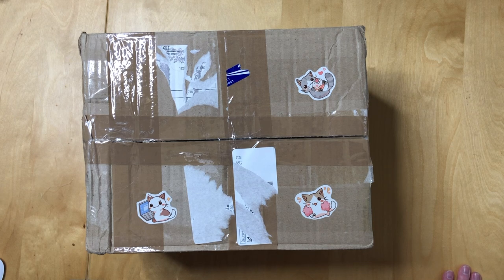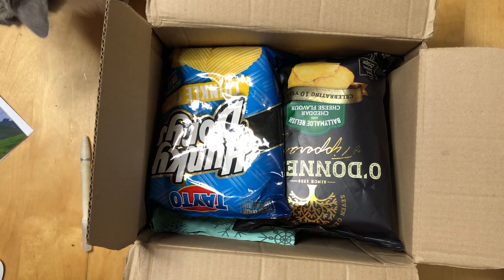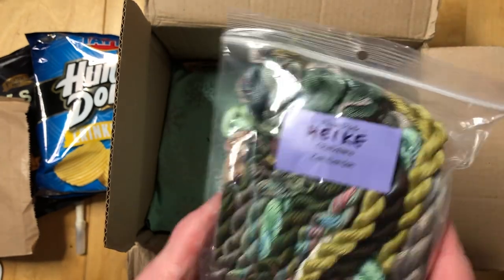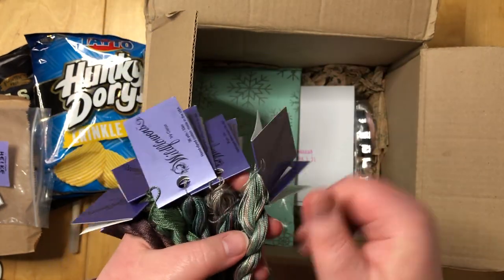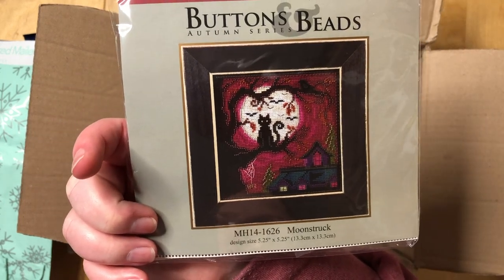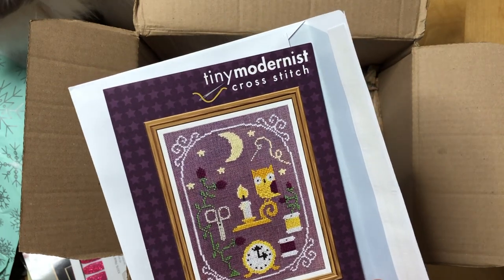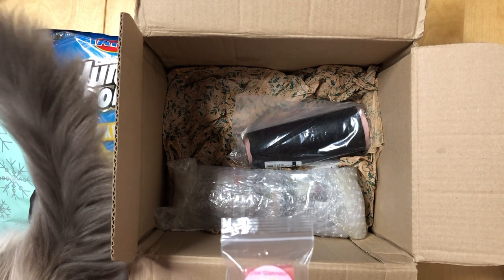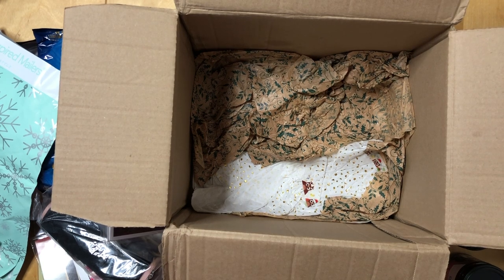What's in the Box - Friendsmail Unboxing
Hi all!

Another unplanned absence, I know. I think my mind more or less shut down on me in light of yet another very much loved person in my life dealing with major health issues and I needed a while to first ignore and not process and then process, I guess.

I plan to voice over some footage of me diamond painting hopefully today to talk about it all, keep your fingers crossed :)

On a lighter note, I have different kind of unboxing today. I got my package from Rachel with all the goodies the lovely Jessi had acquired for me over the course of many months and also some other stuff and I thought it could be fun to share this with all of you.

+++Contact Stuff+++

Contact form, so I can get in contact with you:

(I will redraw any winner that has not filled this form out prior to the drawing.)

+++Credit+++

The intro graphic for this video was created using one of their stock images